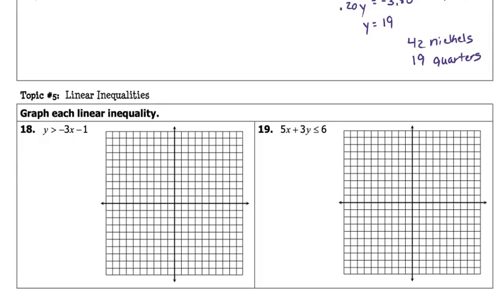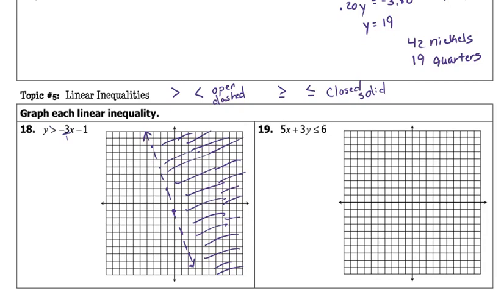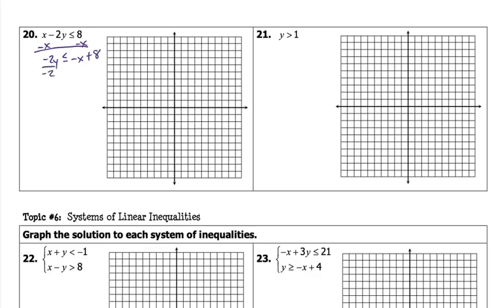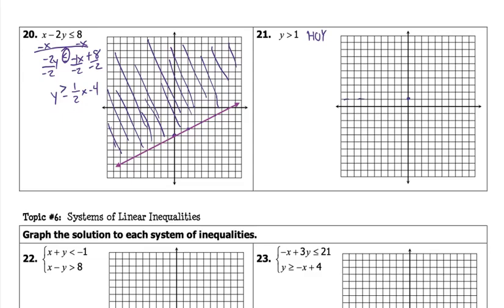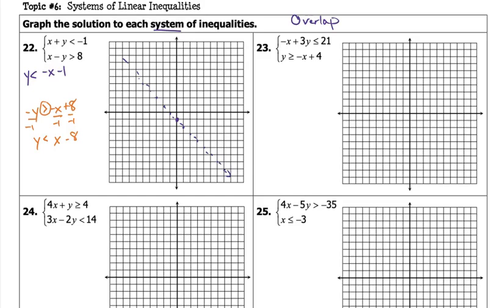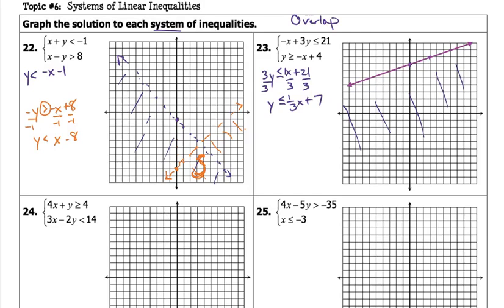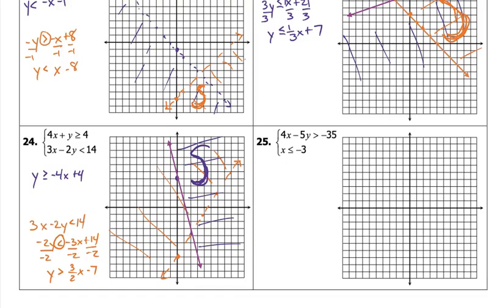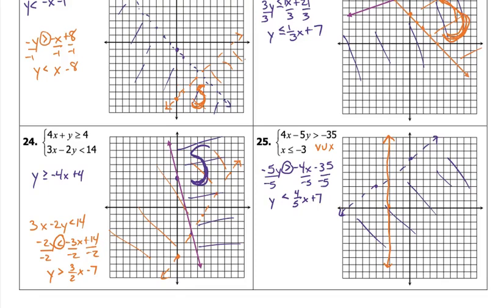Alg End of Year P 4 T 5 and 6 Linear Inequalities and Systems